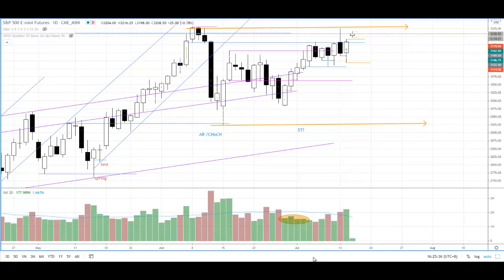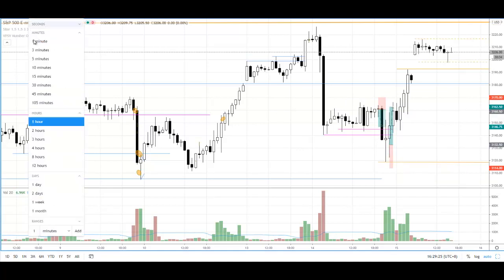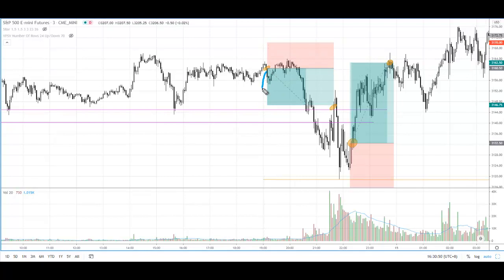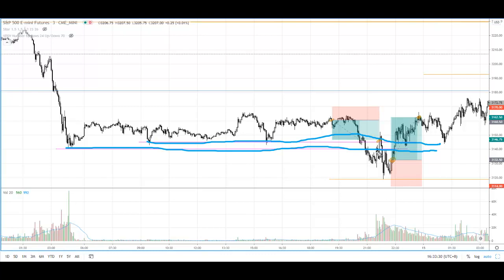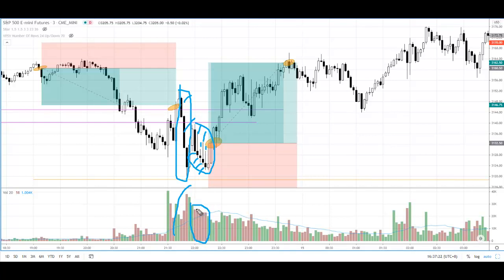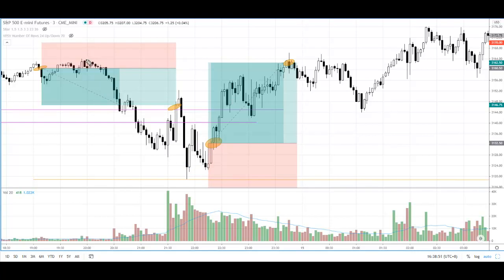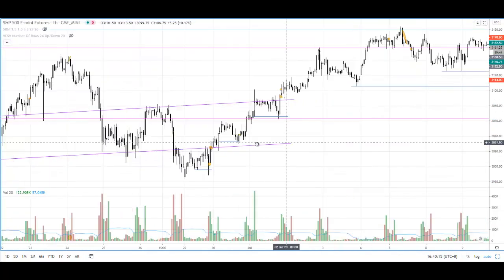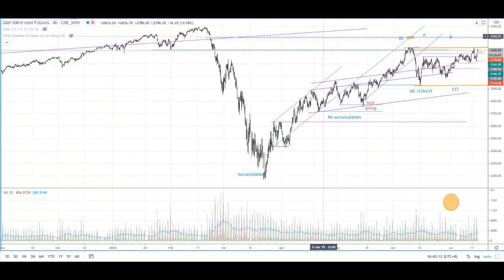Supply absorption in S&P 500 - recognize the change and switch bias intraday - Daily Market Analysis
In this video, I am going to show you the market recap on the last session, plus two trade reviews in the M3 timeframe (including entry, exit and the rationale behind) that held from London session to US session. Going forward, I will cover the bias, the key levels to pay attention to, the potential setup for the US session later.

Supply absorption was seen in S&P 500 futures (ES) yesterday with a strong bullish close at 3183. Among the 4 major indices, DOW showed leadership, followed by S&P 500, RUSSELL 2000 and NASDAQ. Profit taking activities were seen in NASDAQ with the possibility of rotation into the big capitalization stocks in DOW and S&P 500. More clues are to be collected from the market action in the coming days.

Key levels - Resistance: 3230, 3310; Support: 3180, 3105, 3060–3080
Potential setup - Look for reversal signals around the key support or resistance levels.